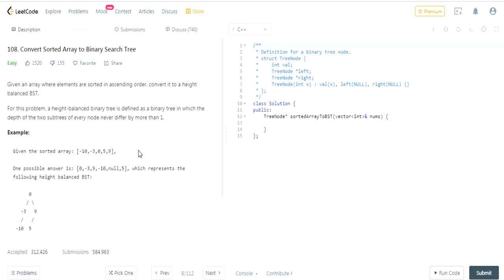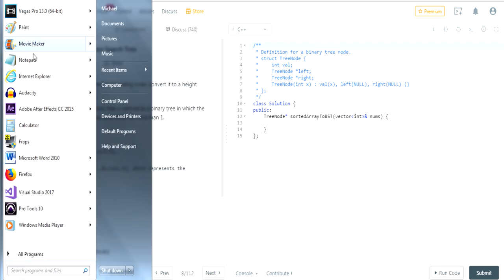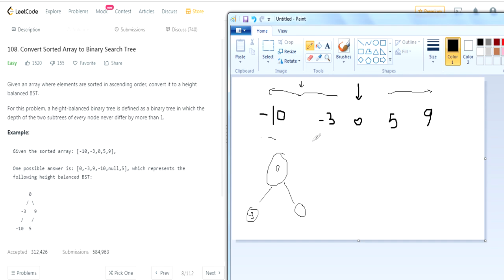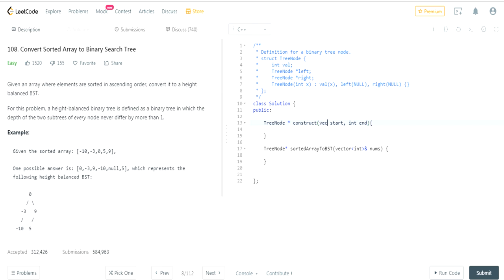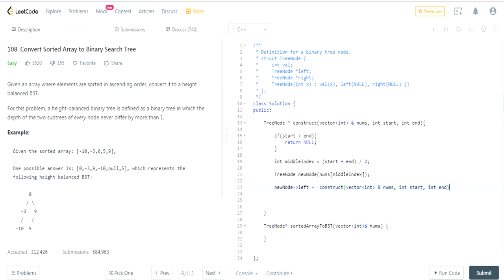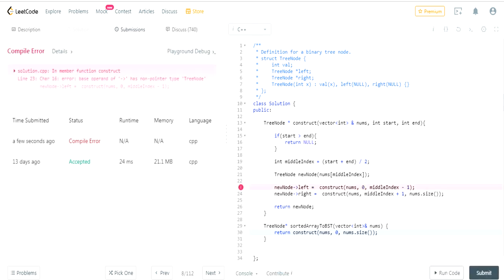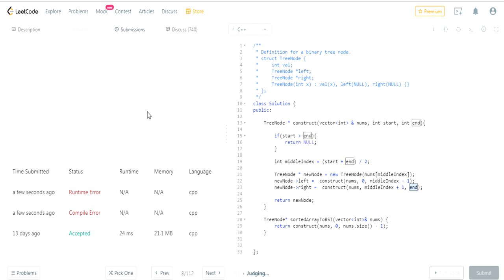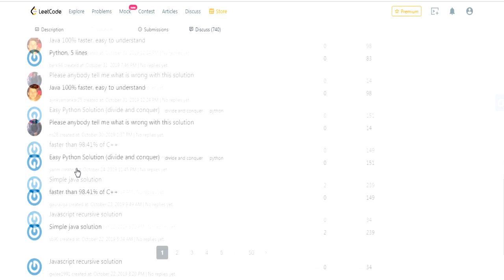LeetCode: Convert Sorted Array to Binary Search Tree